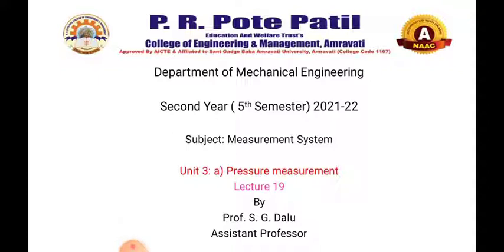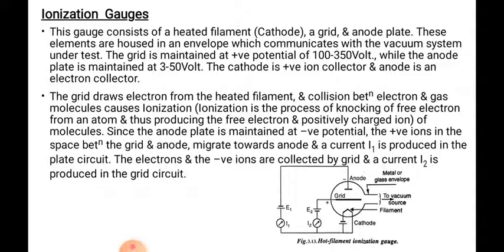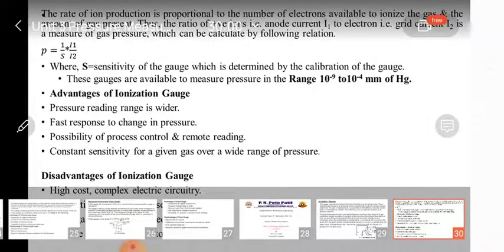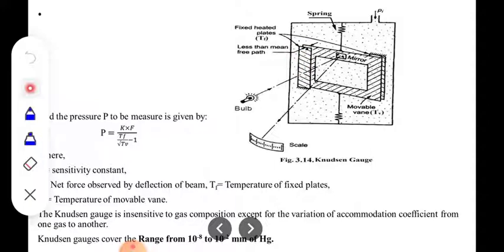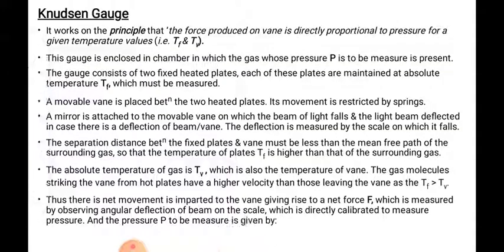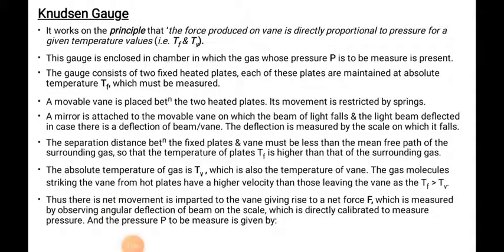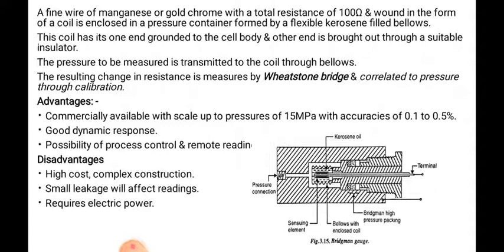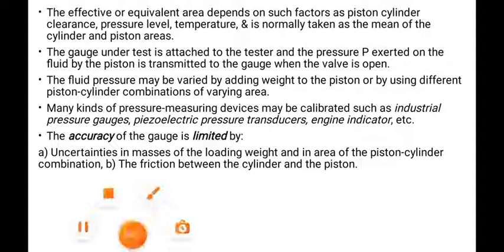Unit 3 Lecture 19: Ionisation gauge, Knudsen gauge,Bridgman gauge